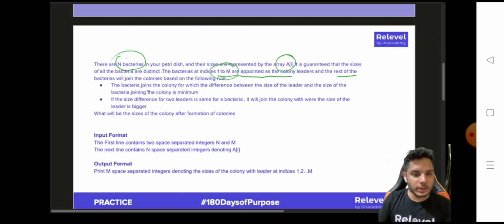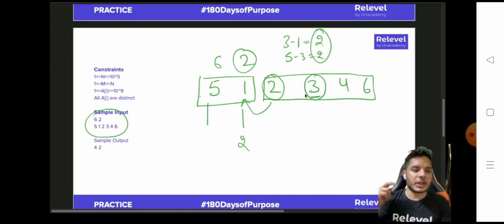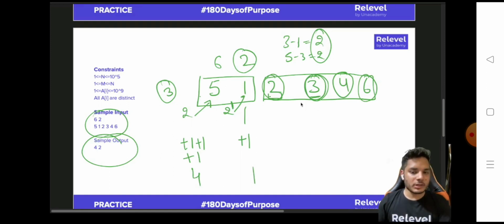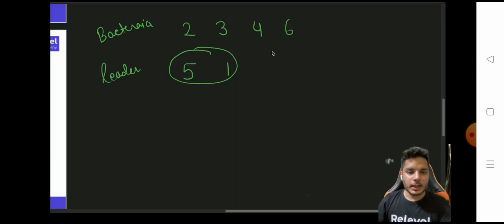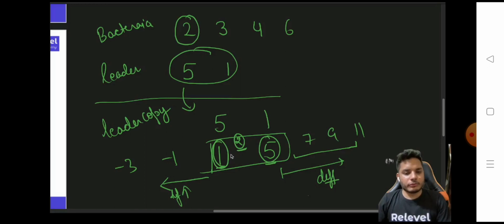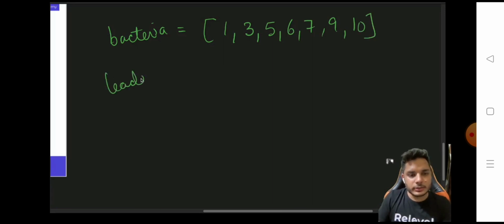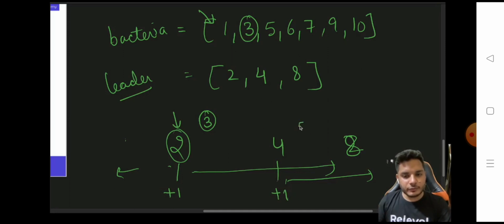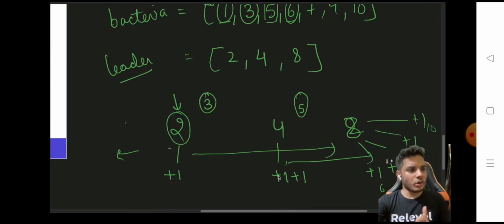Bacterial Colony Part - 1